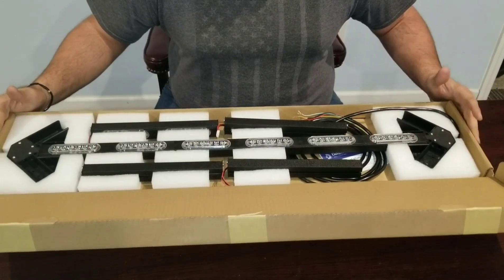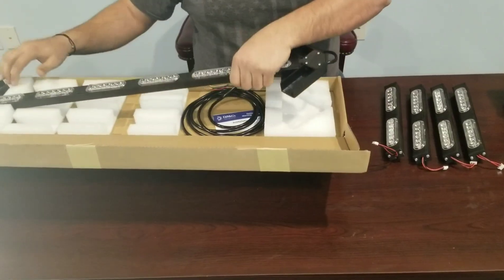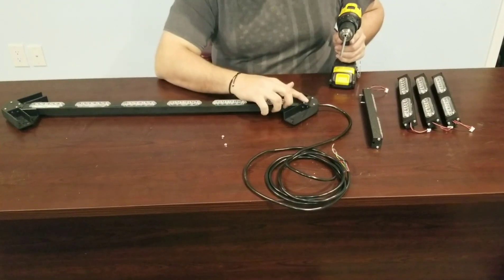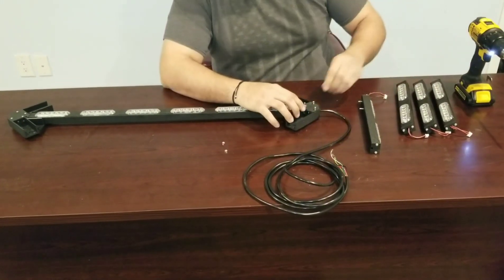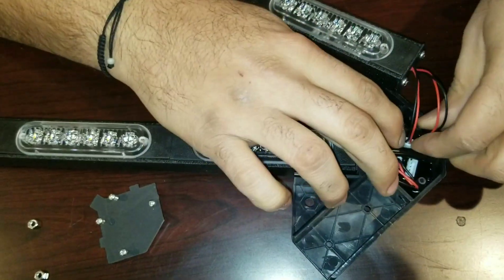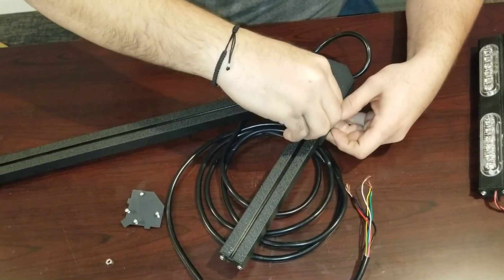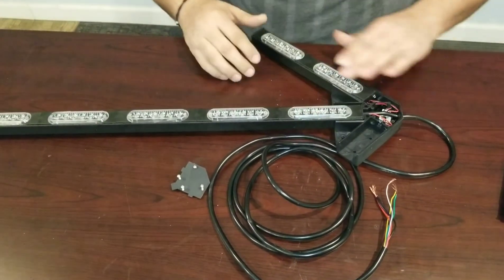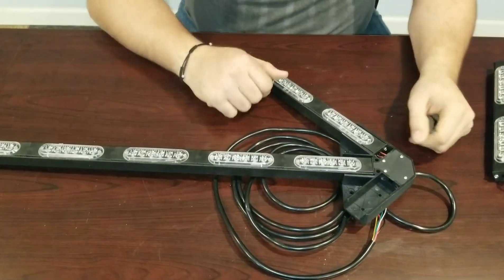LED Outfitters - Flex Series Arrow Board Assembly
Here we show you how to assemble our brand new Flex Series Arrow Board!